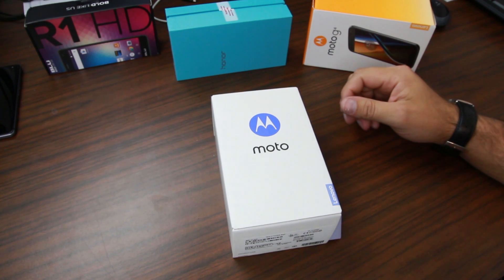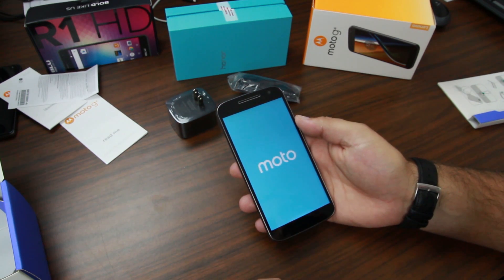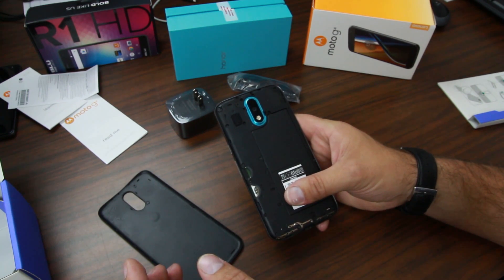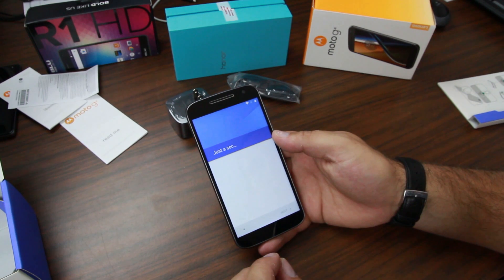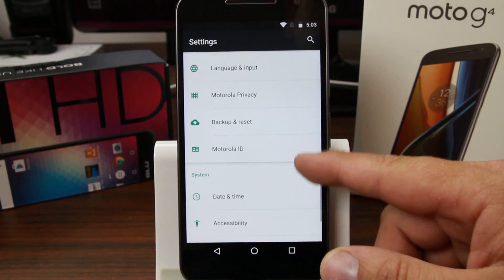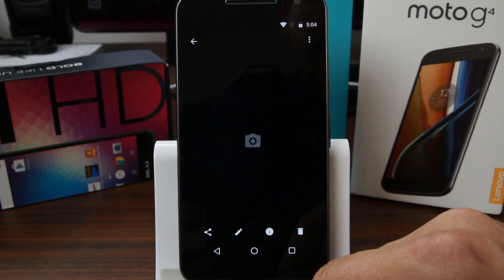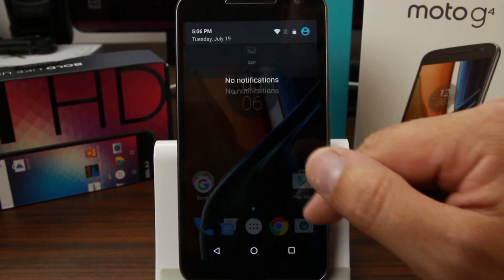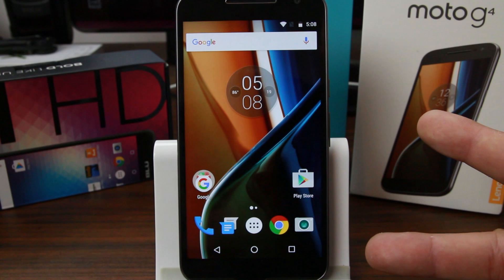Motorola Moto G 4th gen Unboxing and Overview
Motorola Moto G 4th gen Unboxing and Overview looking to pick one of these nice devies up you can get a good deal on one here